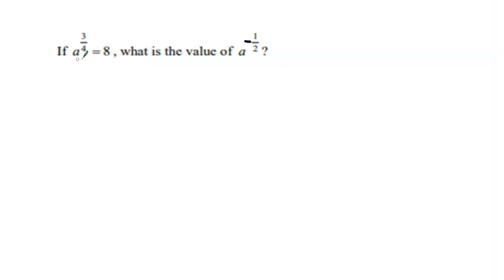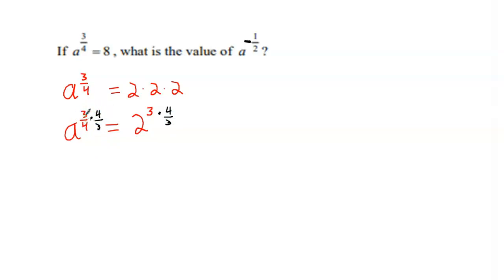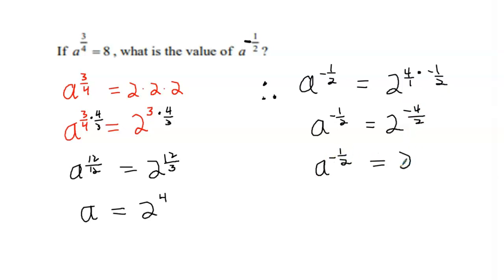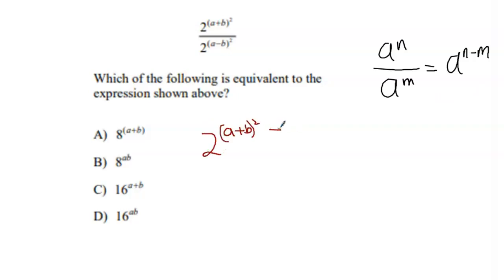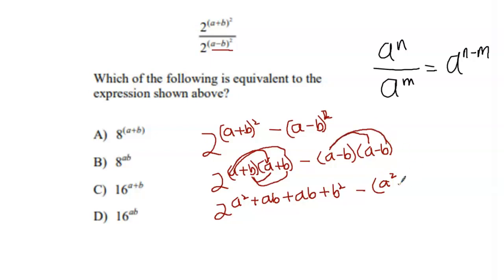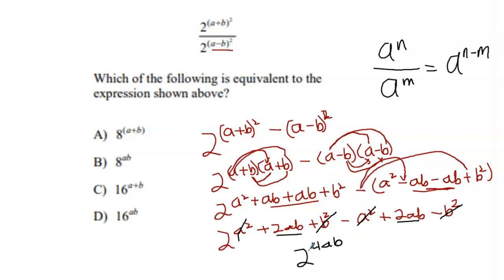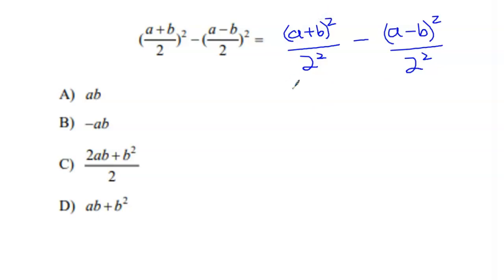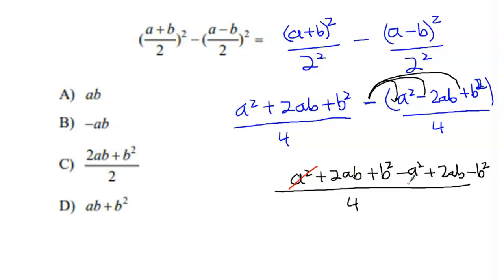Secrets &Tips of Solving SAT Hard Exponential Questions||Tricky Exponential Laws.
Learn how to apply laws of exponent, binomial pascals principle, and FOIL to solve SAT exponential questions.
Pascal's Triangle Patterns to expand binomial expressions